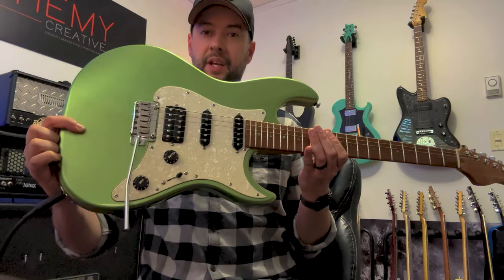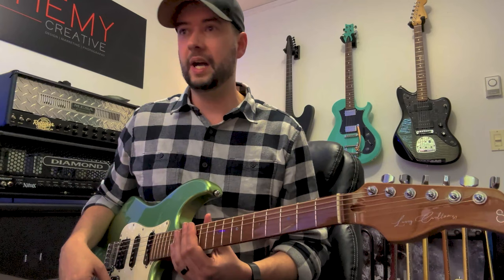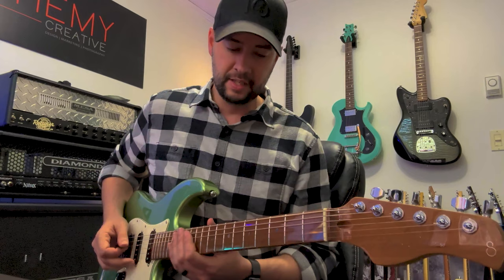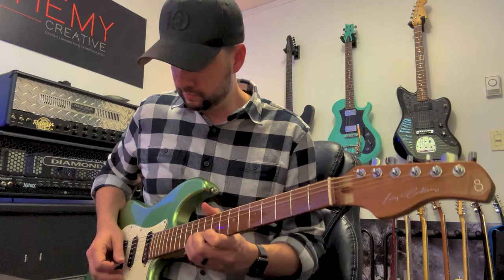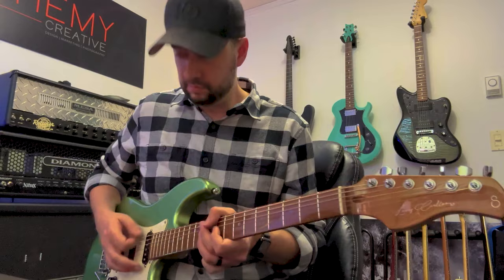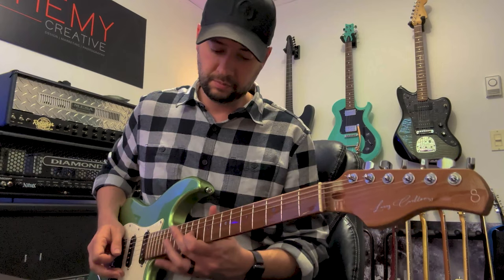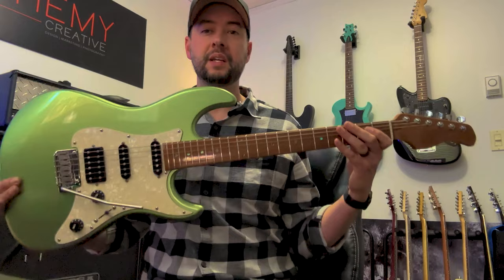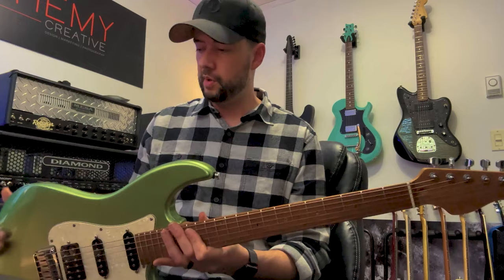Sire S7 Larry Carlton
I have had this Sire S7 come through the house a few times over the last year and I thought a real quick review could be cool. Bang for the buck this is one of my favourite S style guitars. Fit and finish is incredible. Definitely recommend.